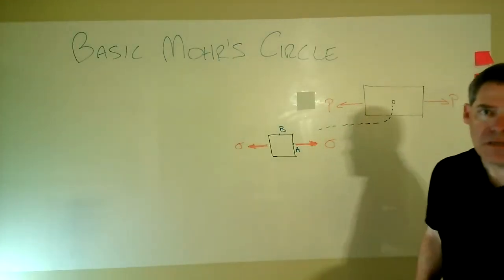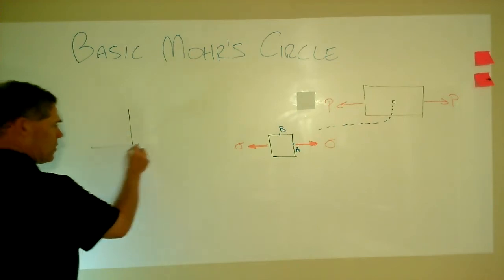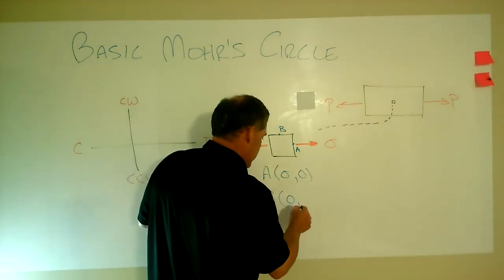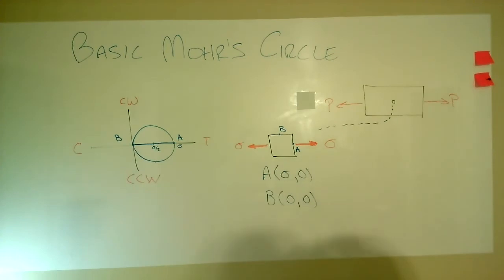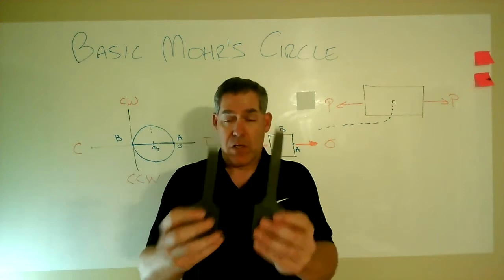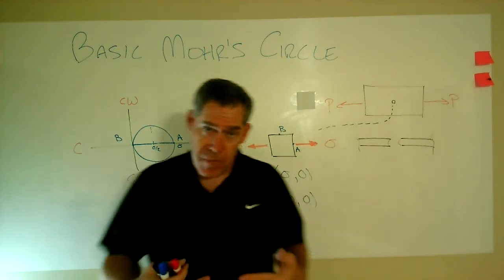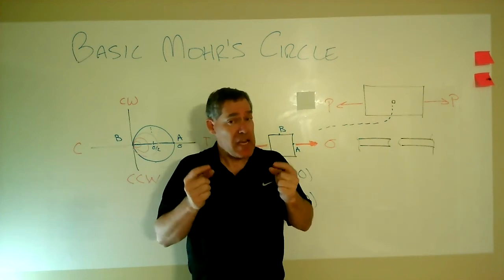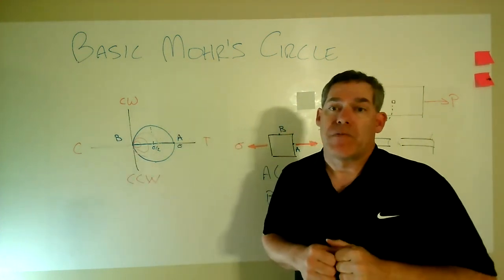Example PS 3 1 basic mohrs circle axial tension